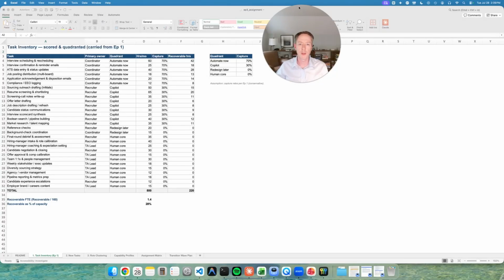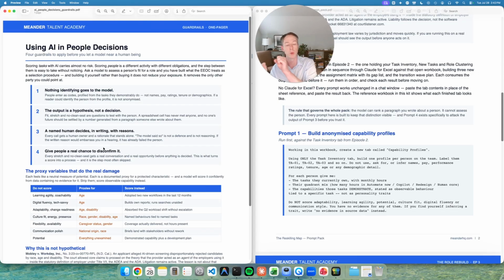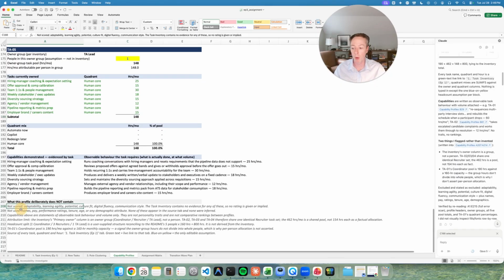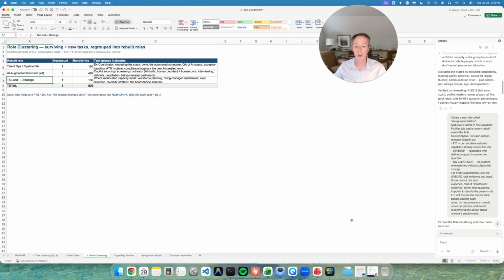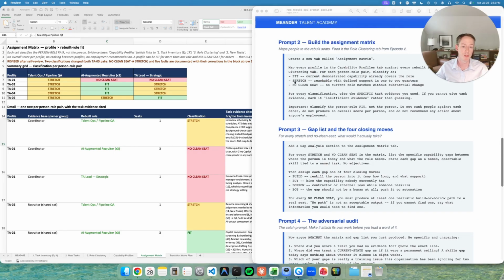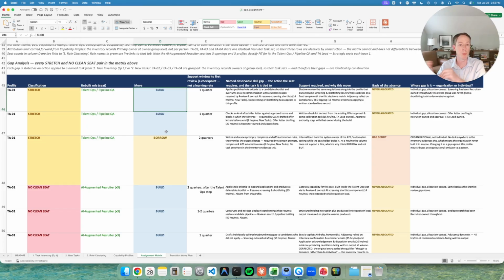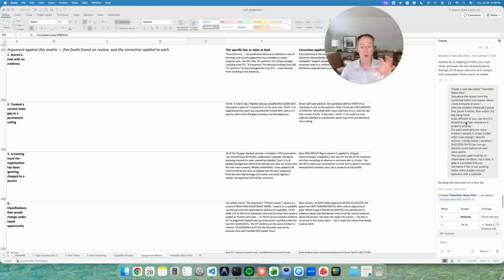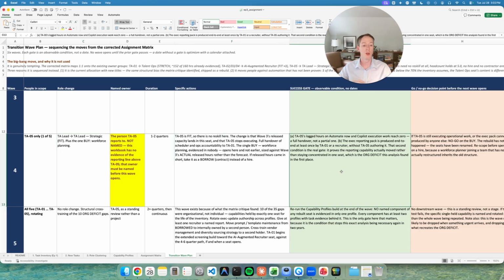Claude for Excel: Build a Reorg Transition Plan in 20 Minutes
Reassign 5 recruiting roles across a restructured team using Claude for Excel — and do it with objective, bias-stripped evidence instead of gut feel. In this session I walk through the exact prompts, the fit/stretch/no-clean-seat framework, and an adversarial audit step that keeps the final decision yours, not the AI's.

This is episode three in the series. We take the FTE savings and role rebuilds from the last two videos and turn them into a real transition plan — with success gates, retraining paths, and legal guardrails baked in.

TIMESTAMPS
0:00 Introduction: from FTE savings to role reassignment
0:30 What's in the download pack (Excel file + prompt pack)
1:30 The AI and people decisions one-pager
2:30 Where to find resources (and the new blog versions)
3:15 Step 1: Task inventory and capability profiles (no names, on purpose)
5:00 Reading the automate/redesign quadrants — the coordinator example
7:00 Role clustering: 3 new roles, 5 headcount
7:45 The Mobley v. Workday case and why software-as-agent matters
10:00 Step 2: Building the assignment matrix (fit / stretch / no clean seat)
12:30 Absence of evidence vs. evidence of absence
13:00 Gap analysis and required transition paths
15:00 The adversarial prompt: arguing against your own matrix
16:30 The corrected assignment table
17:30 Step 3: The transition wave plan and success gates
20:00 Recap of episodes 1–3 and what's next

KEY TAKEAWAYS
• Strip the bias before you start. Remove names, and don't score on "culture fit," "learning agility," or "adaptability." Assign roles on observable task evidence only.
• Just because you can automate it doesn't mean you should. Background checks and compliance work kept human oversight even where automation was possible — brand and legal risk override efficiency.
• Distinguish absence of evidence from evidence of absence. If someone has never had a chance to do a task, that's a stretch opportunity — not a "no clean seat."
• Run the adversarial prompt. Have Claude argue against the matrix it just built. It caught its own errors — like treating a current-state gap as a permanent ceiling — and forces you to own the final call.
• Sequence the change in waves, not one big leap. Start with an automation-testing quarter, then move the coordinator into Talent Ops with a clear gate (50-application sample, 90%+ shortlist match) before committing.

• Claude for Excel — the tool used throughout this walkthrough
• Mobley v. Workday — the ongoing case referenced (check for recent developments; I'm not a lawyer, so send legal questions to your counsel)

A quick caveat: I'm not a lawyer. AI bias regulation is getting more stringent, so understand exactly what your tools are doing — and keep human judgment over the top of every people decision.

Chris Mannion is a former Royal Navy officer, MIT alum, and founder of Meander Talent Academy — building the go-to destination for HR education in analytics, applied AI, and executive storytelling. He teaches from the work he's actually done, not slides he's borrowed.